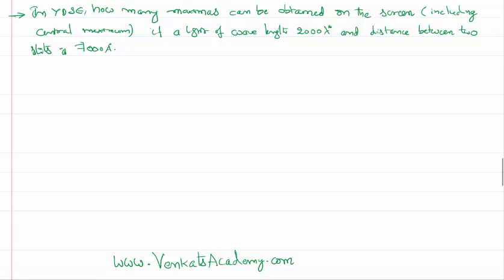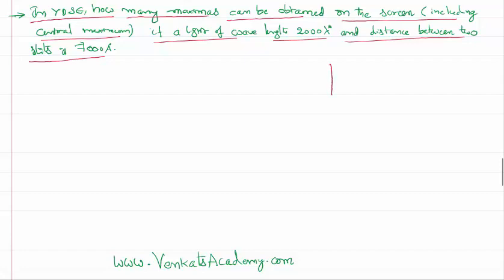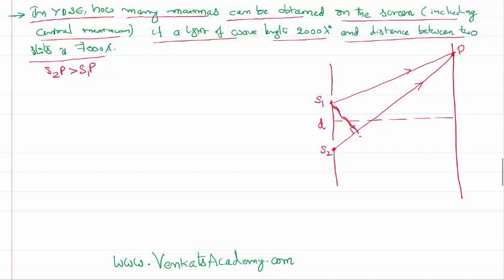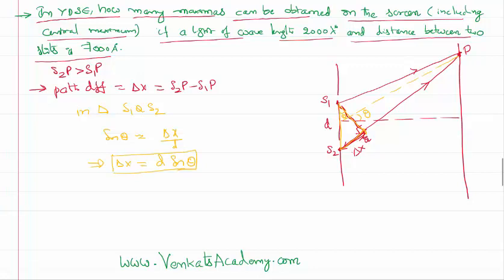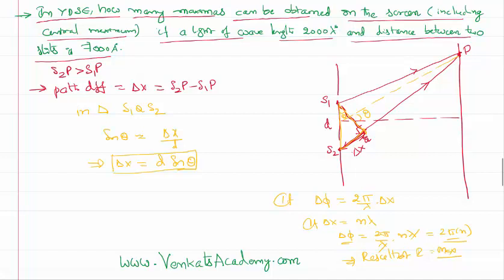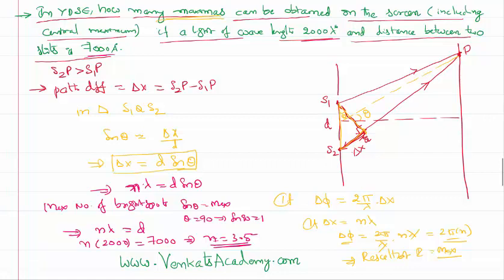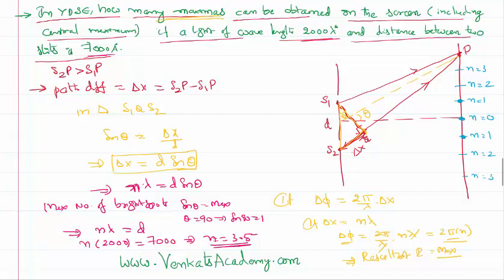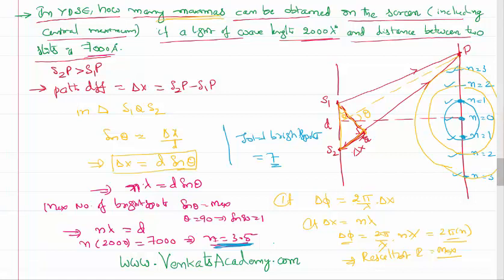Young's Double Slit Experiment Problem Number of Bright spots on Screen for JEE and NEET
Young's Double Slit Experiment Problem Number of Bright spots on Screen for JEE and NEET physics is the topic of this video lesson.In the case of interference of light, when two coherent sources of light are combined with each other, there is formation of bright and dark spots on the screen alternatively and it can be easily demonstrated using young's double slit experiment. Using basic concepts of trigonometry, we can find the number of bright fringes on the screen as shown in the video lesson. When two waves are met on the screen in phase, the resultant of them is bright spot and when they are met in opposite phase, the resultant is dark.
0:00 given problem is..
0:45 understandnig problem ...
2:00 finding path difference..
3:00 using relation between path and phase differeence...
5:00 finding no of bright spots...